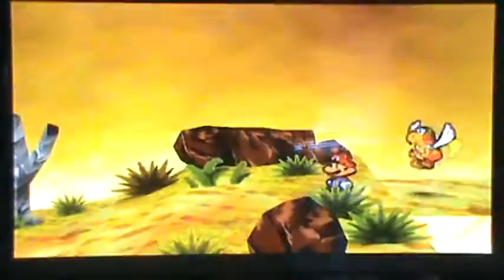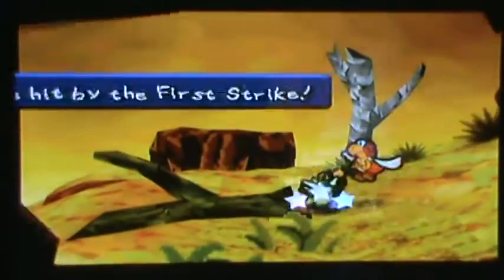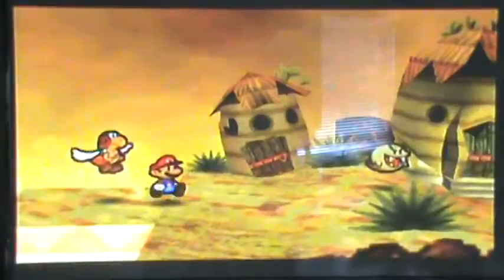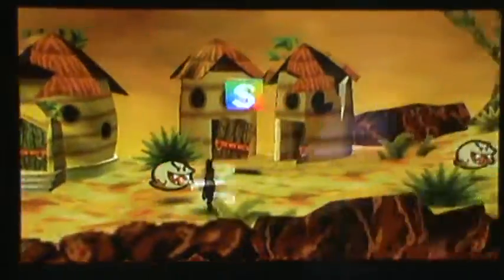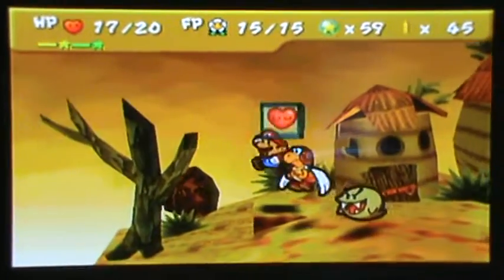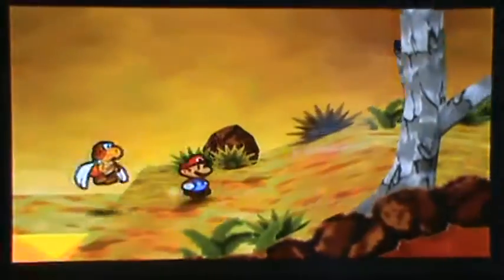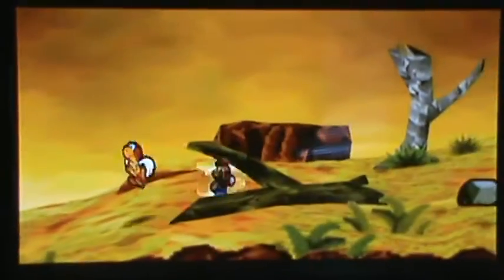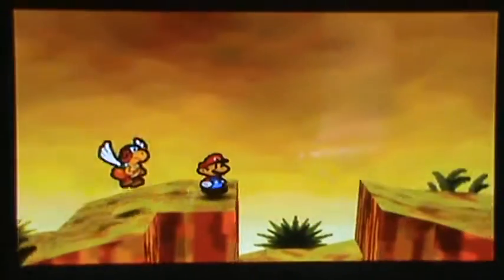Let's Play Paper Mario - Chapter 3 - Part 4 [Tubba Blubba's Clubbas]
All rights owned by Miyamoto for the unique names of this chapter...